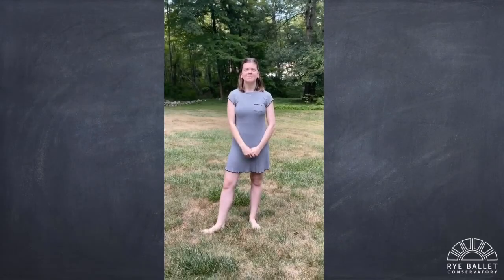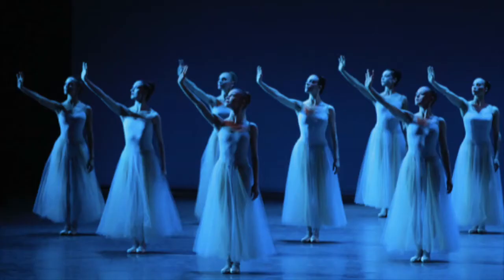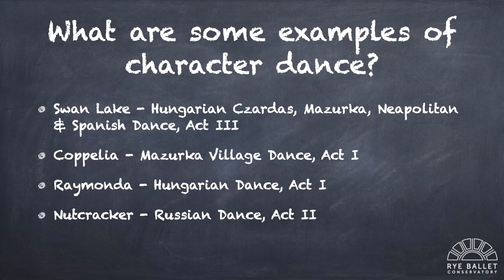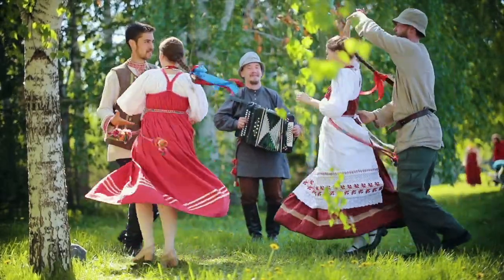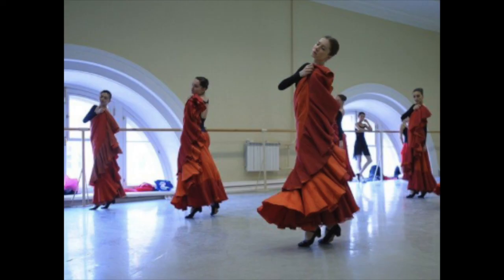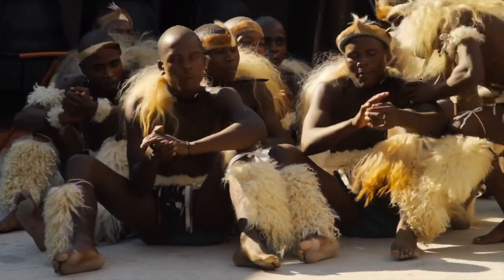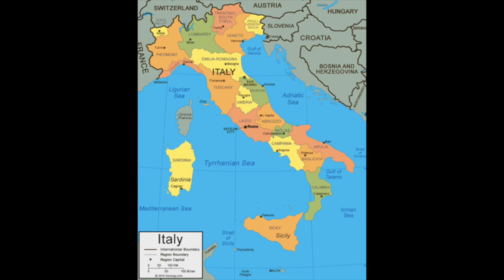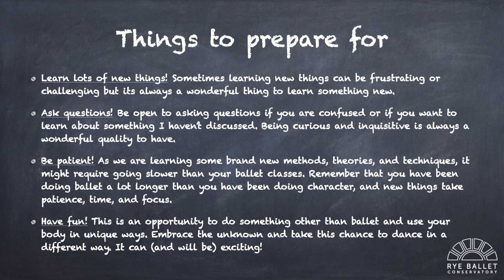RBC's NEW Character Dance Program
Meet Miss Madeline and learn about the NEW Character Program she is bringing to RBC this fall! Miss Madeline will teach weekly character classes to the 2B, 3C and PrePro Divisions. We are beyond thrilled to welcome her to our faculty!